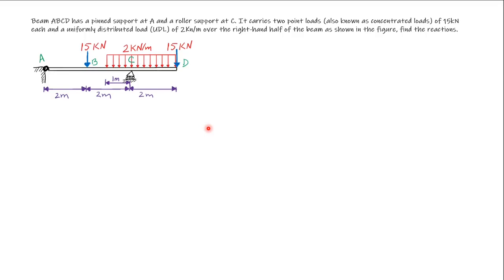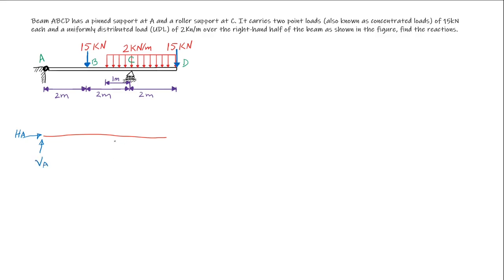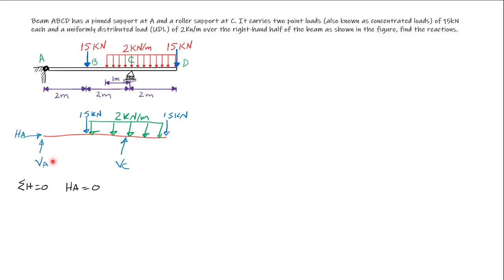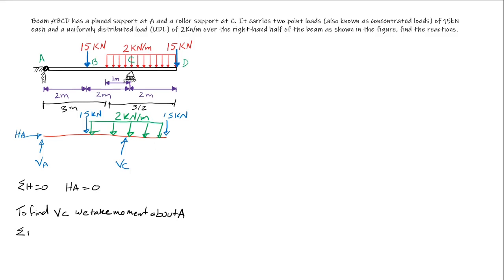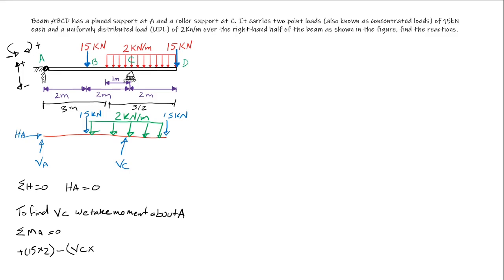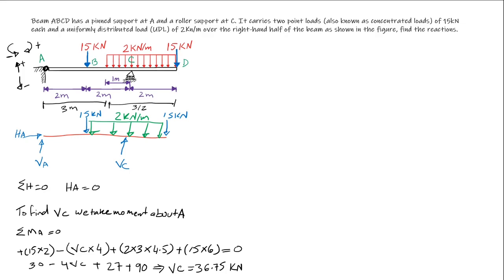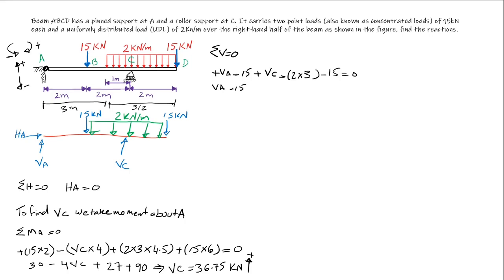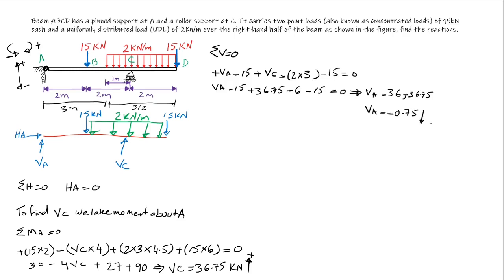Finding Reaction Forces of a Beam with Point Loads and Uniformly Distributed Load (UDL)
In this video Finding Reaction Forces explained with Point Loads and Uniformly Distributed Load (UDL).